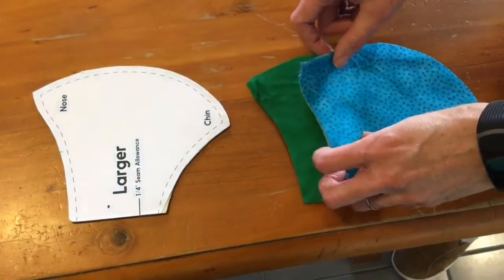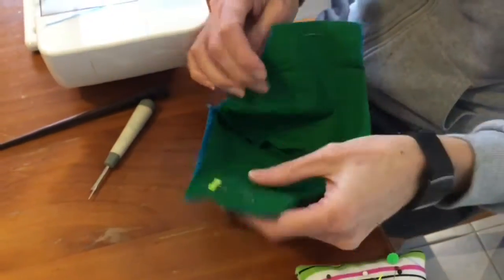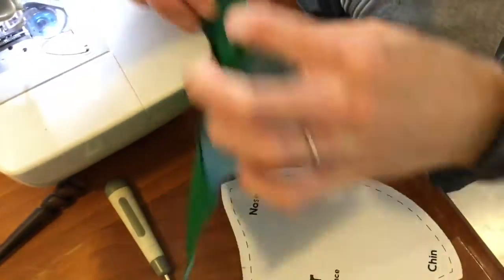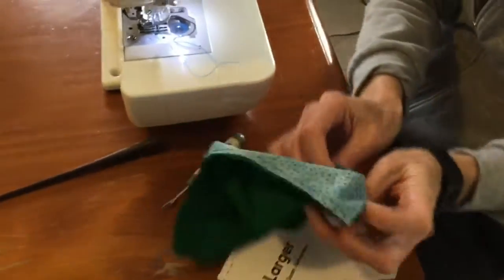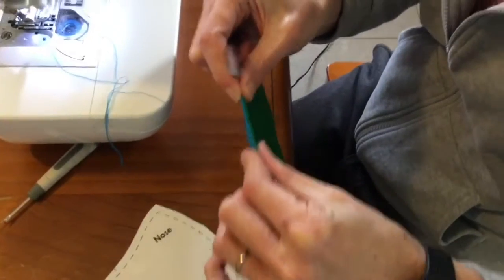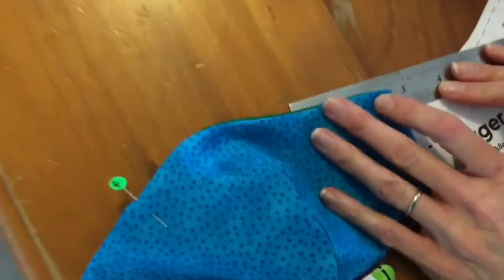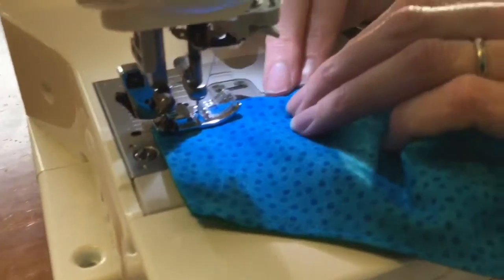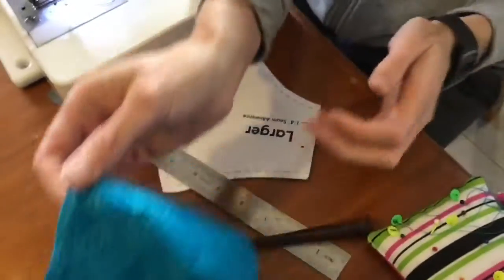How to sew a Rhino Mask.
How to sew a Rhino mask. I used the pattern made by aranmade. I sewed it a bit differently to hers making it possible to adjust your elastic or to use material ties.
aranmade Pattern can be Downloaded here. Make sure you take off half inch on the larger mask so that it fits the face properly.